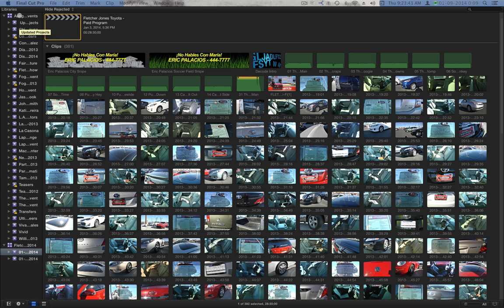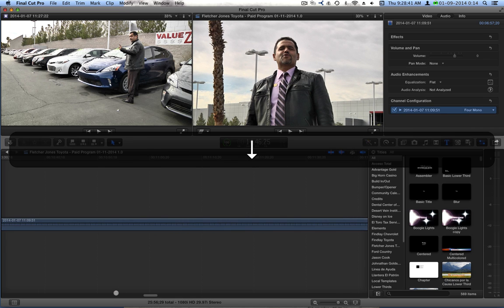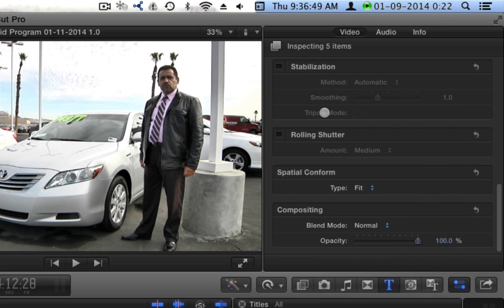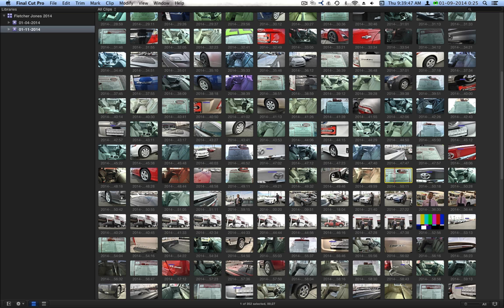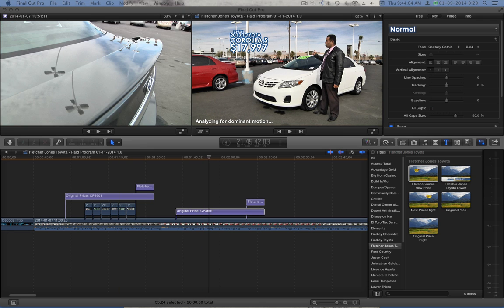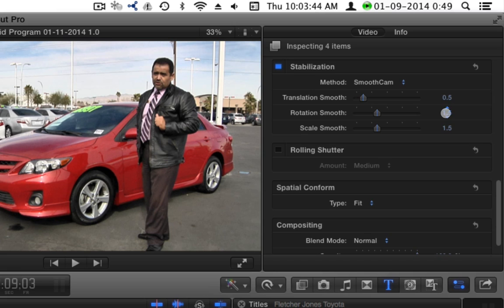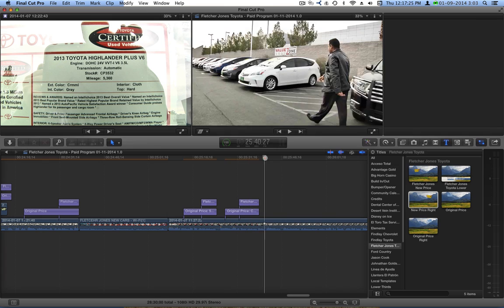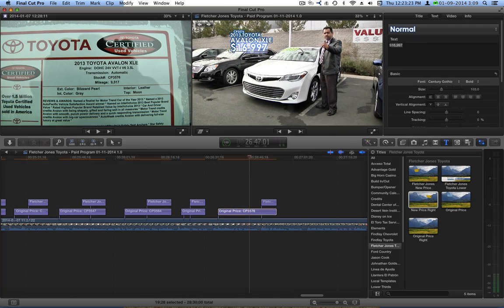New Stabilization Controls in Final Cut Pro X